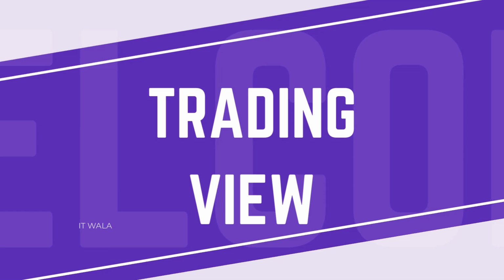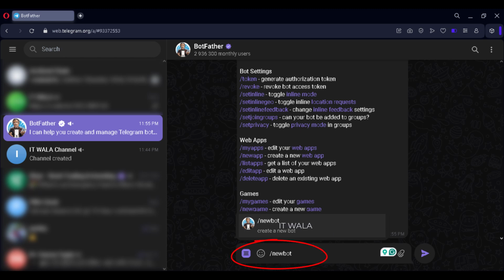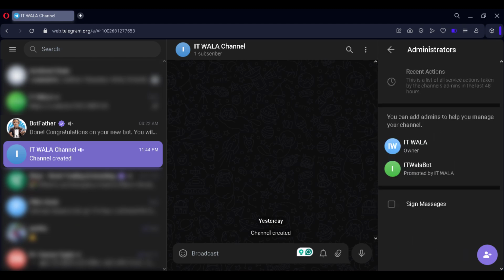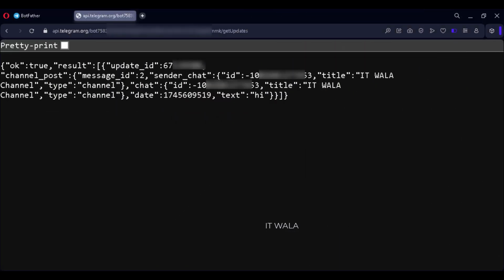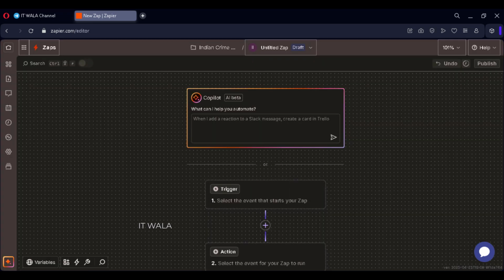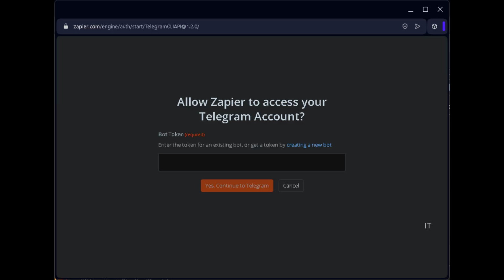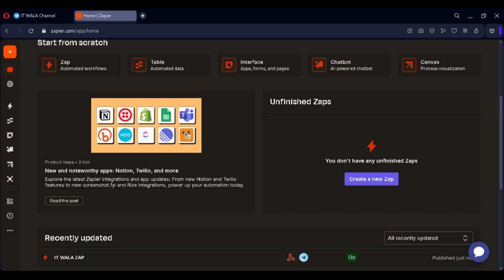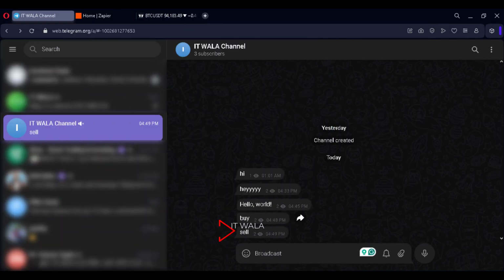How to Send Trading View Alerts to Telegram Channel Using Zapier | Step-by-Step Tutorial | IT WALA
⭐Description:
In this video, learn how to automatically send TradingView alerts to your Telegram channel using Zapier. This step-by-step guide covers setting up TradingView webhook alerts, creating a Zap, and connecting it to Telegram. Perfect for traders who want real-time notifications sent directly to their Telegram groups or channels. No coding required—just simple automation!

🚀About Sending TradingView Alerts to Telegram Channel:
TradingView allows you to create powerful market alerts based on your strategies and indicators. By connecting TradingView with Telegram using tools like Zapier, you can automatically forward these alerts to your Telegram channel. This setup is perfect for traders who want to receive real-time notifications or share signals with their communities without manual effort. It's fast, reliable, and requires no coding!

🚀What is Zapier?
Zapier is a powerful automation tool that connects your favorite apps—like TradingView and Telegram—without any coding. It allows you to create workflows called “Zaps” that automatically perform actions (like sending messages) when a trigger occurs (like receiving a TradingView alert). In this video, we use Zapier to automate the process of sending trading alerts from TradingView directly to a Telegram channel, saving time and ensuring you never miss a market signal.